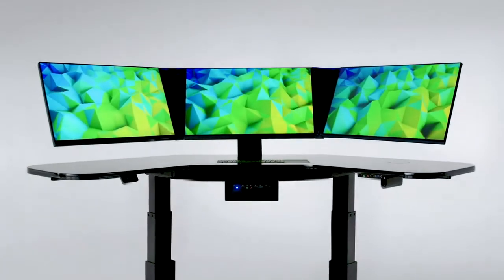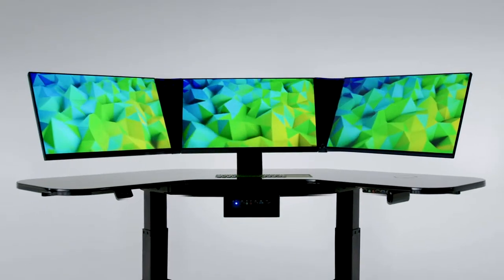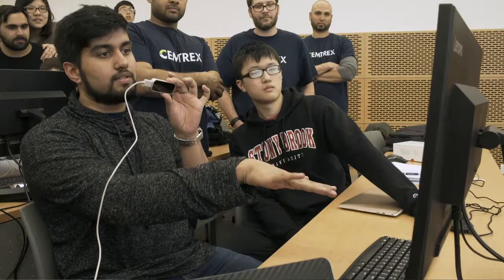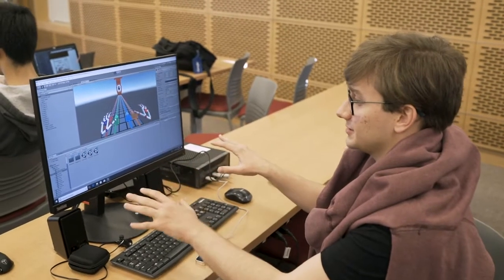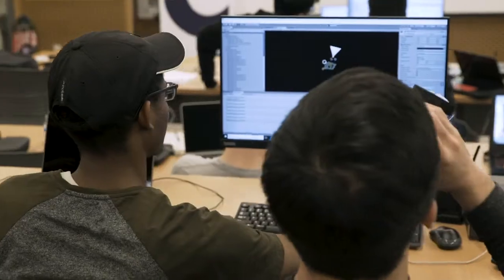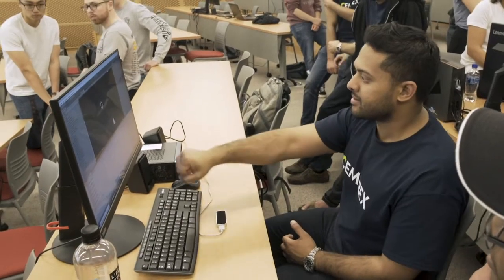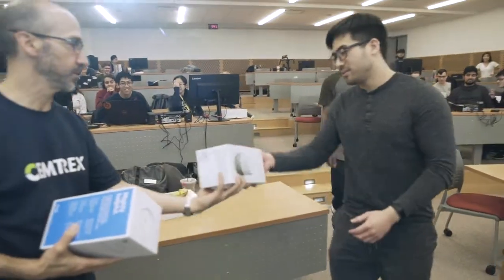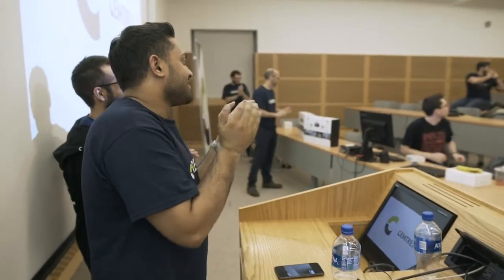SmartDesk Coding Challenge at Stony Brook University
Students at Stony Brook University create innovative games from the technology featured in the Cemtrex SmartDesk.